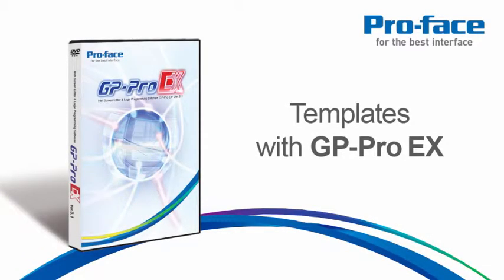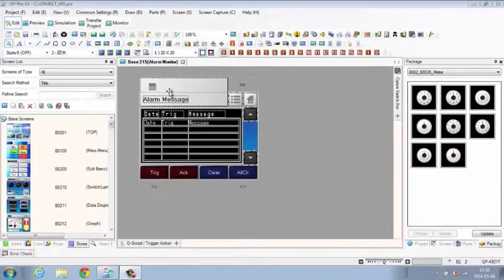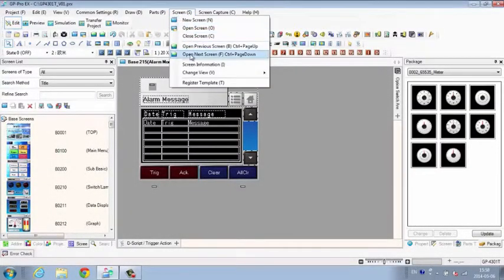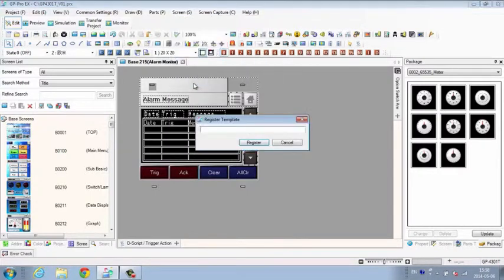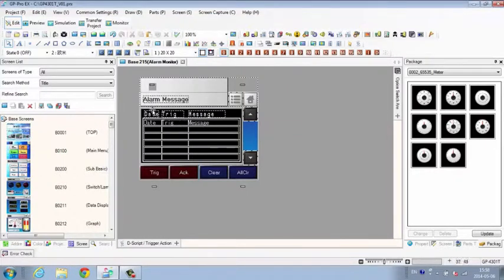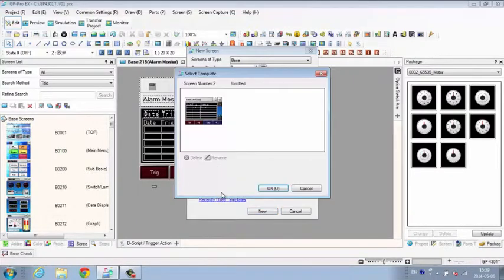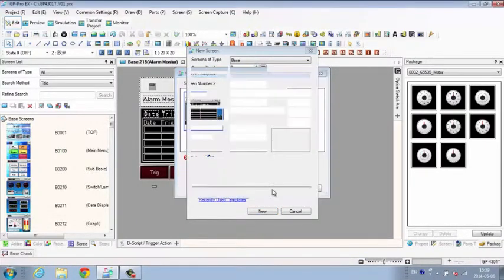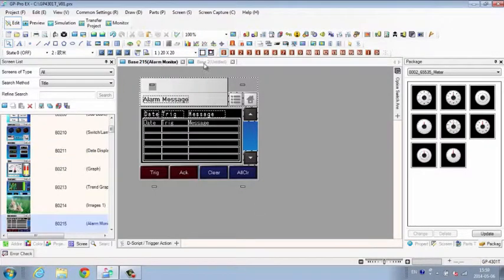Templates with GP-Pro EX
Once you've spent time creating a great project, why not reuse all that work?

Any screen can be saved as a template, saving you time later.

Use the RegisterTemplate command in the Screen menu to save.

When you're ready to use the template again, open it by using the new screen function, and select template from list.